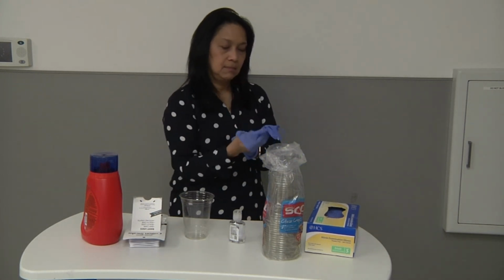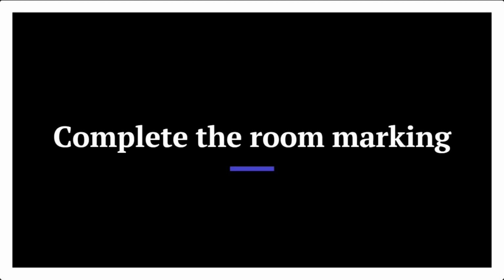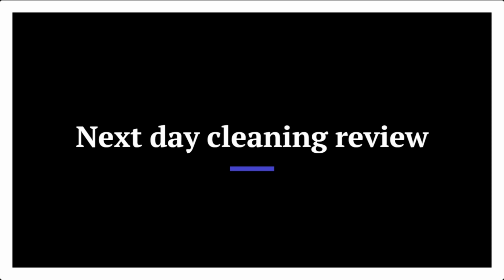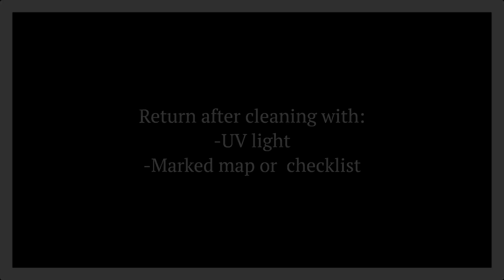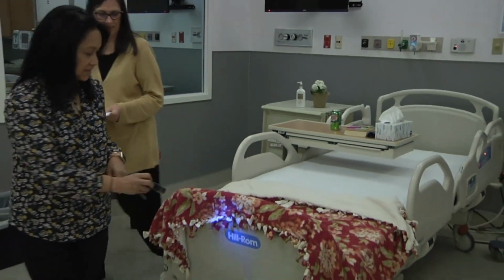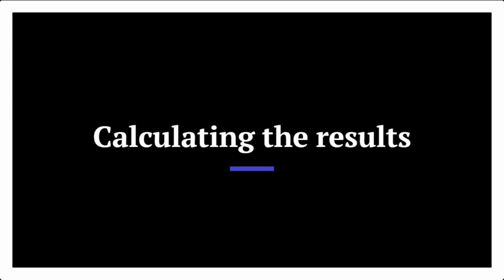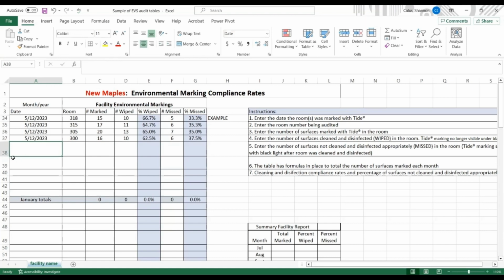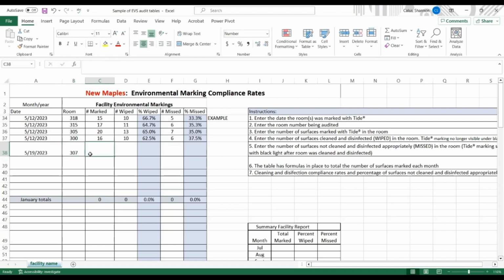Environmental Marking Training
In this video, you will learn how to conduct environmental marking and auditing in your facility.